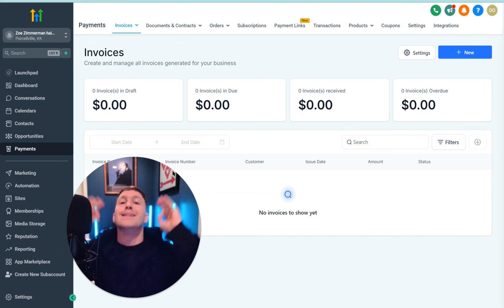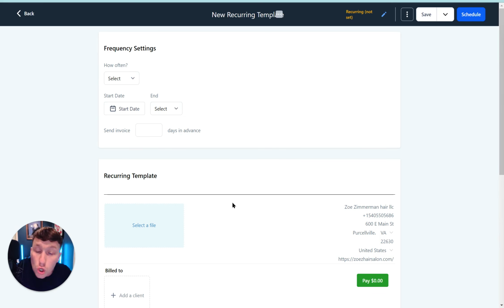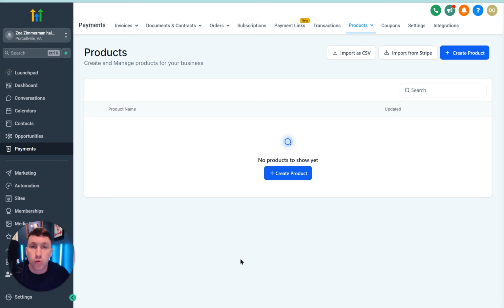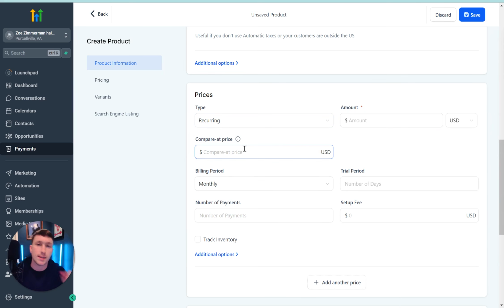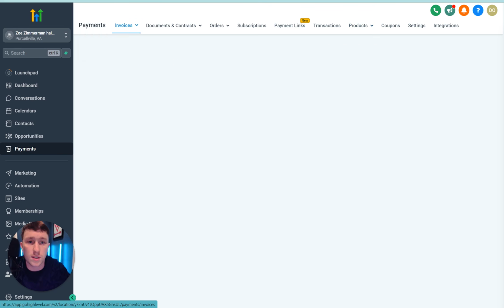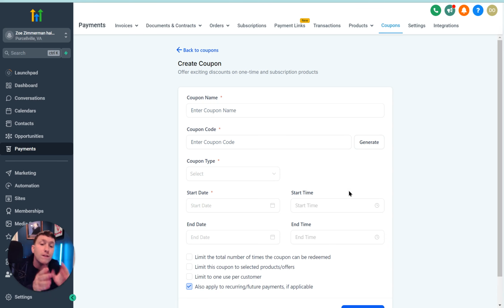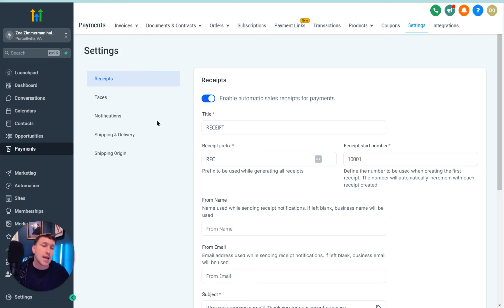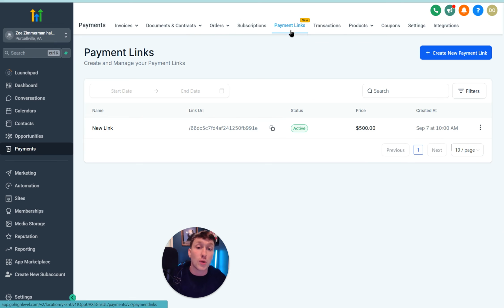GoHighLevel Payments & Products Tutorial: Easily Set Up Your Products or Services!